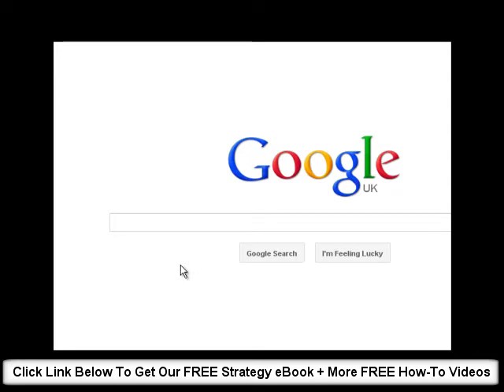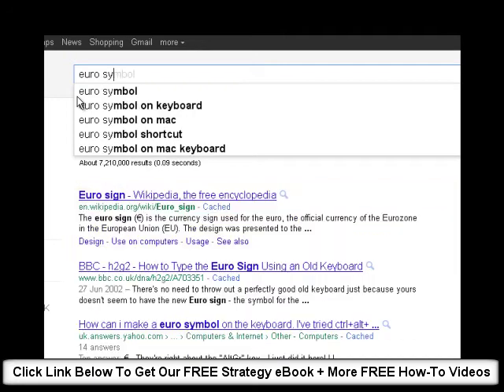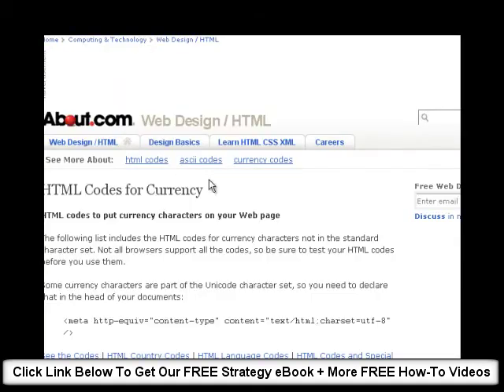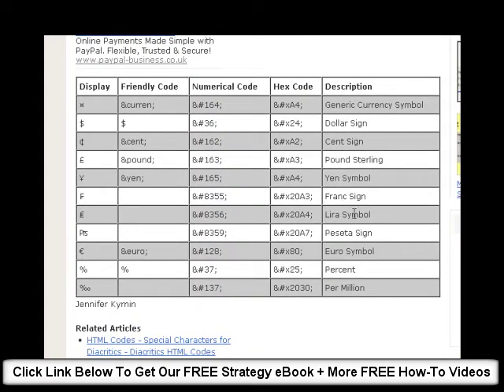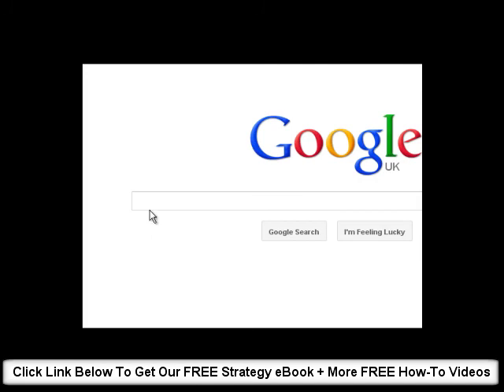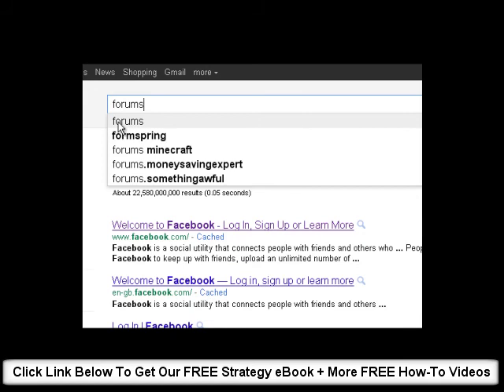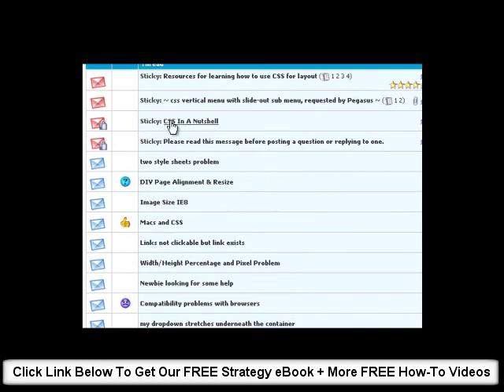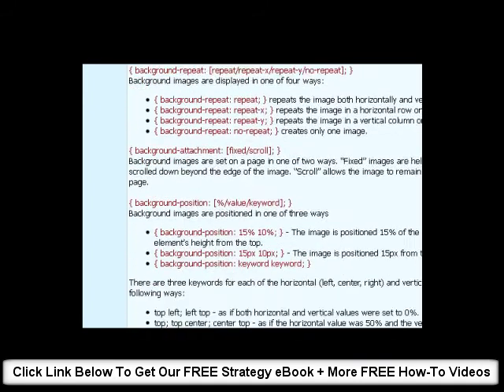Need help with building a website ?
This tutorial shows you how to use html forums and website tutorials so that when coding a website, help will be easy to find.

Need web business ideas ? Click on the link above to get our FREE internet business strategy eBook right now.

You'll also get access to more FREE video tutorials, plus all our FREE internet marketing articles.

The Power Of Free business strategy shows you step by step how easy it is to quickly build and market a website for FREE. and obtain great products at NO COST to sell for big profits.

See just how easy it is to generate a new income for yourself